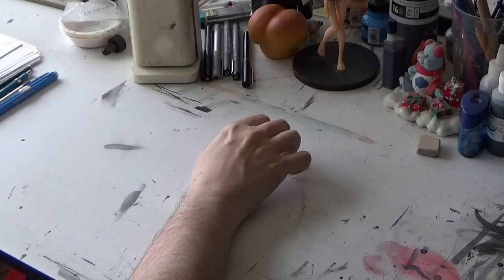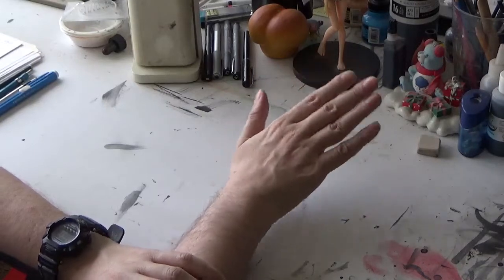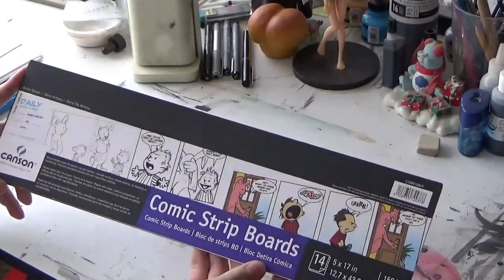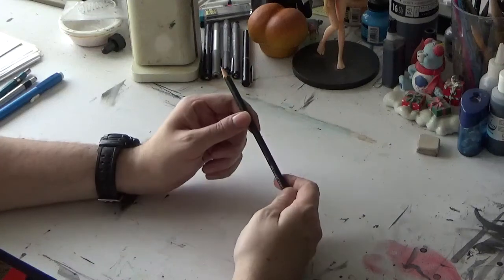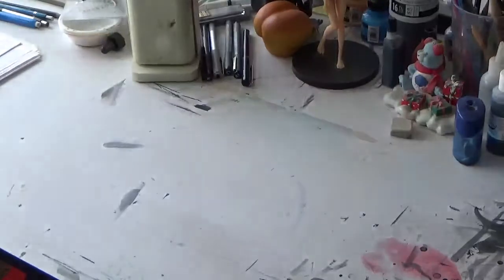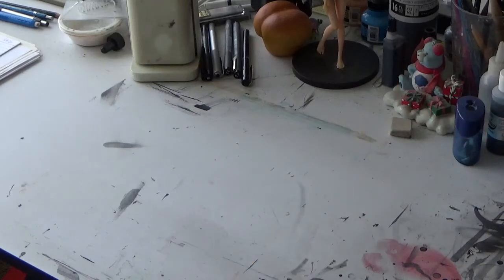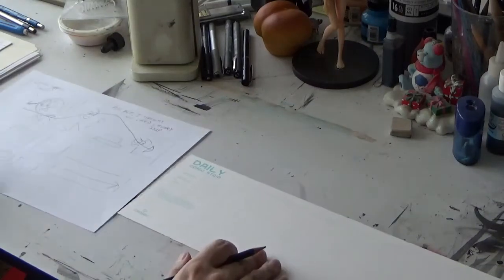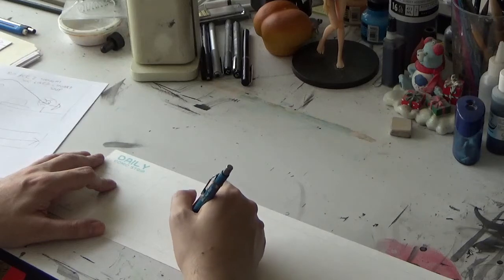How Do You Pencil Comics?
How do you pencil comics?  Be they webcomics, manga, graphic novels and so on?